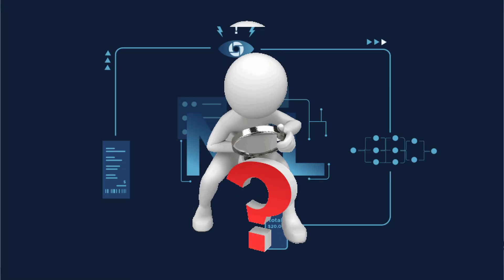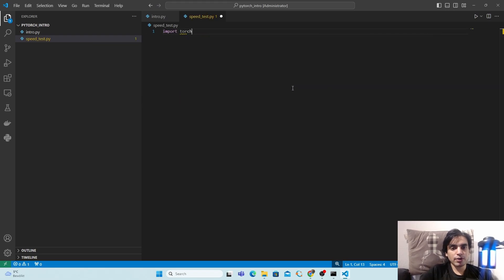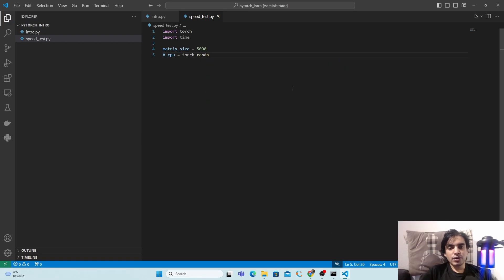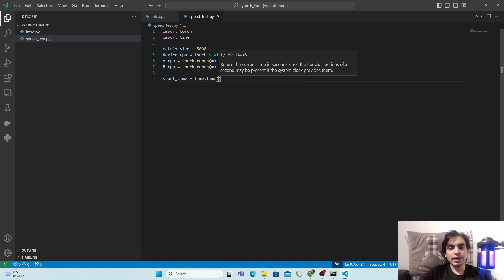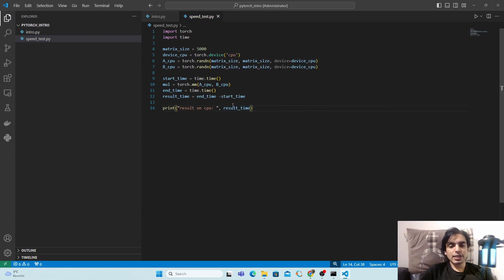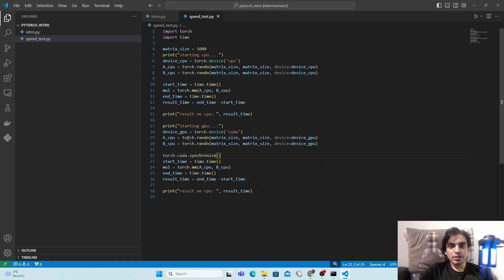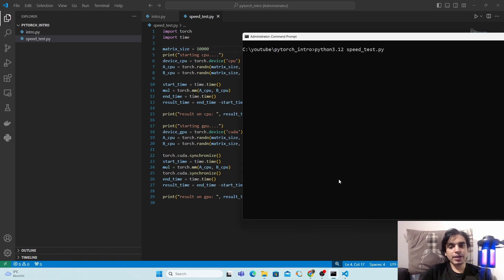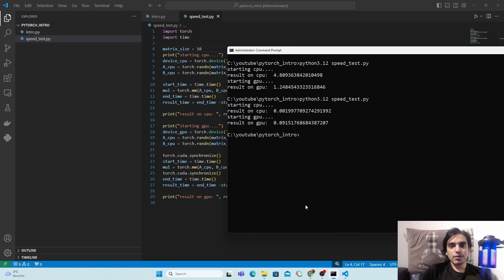PyTorch Speed Test: CPU vs GPU – You Won’t Believe the Difference!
💻 CPU vs GPU: Which is Faster in PyTorch? 🚀
In this video, we put CPUs and GPUs to the ultimate test! Watch as we compare the performance of a CPU and a GPU in PyTorch using a simple matrix multiplication example. Learn how to measure computation time on both devices, understand the advantages of parallel processing, and see why GPUs are a must-have for deep learning tasks.

🔍 What you'll learn in this video:

How to code a speed comparison in PyTorch.
The key differences between CPU and GPU performance.
When to use a CPU vs a GPU for your machine learning projects.

🔥 Why Watch?
Whether you're a deep learning enthusiast, a PyTorch beginner, or just curious about hardware performance, this video is for you!

💡 Let’s Connect:
Got questions or suggestions for future videos? Drop them in the comments below!